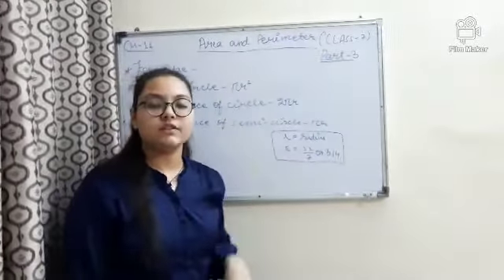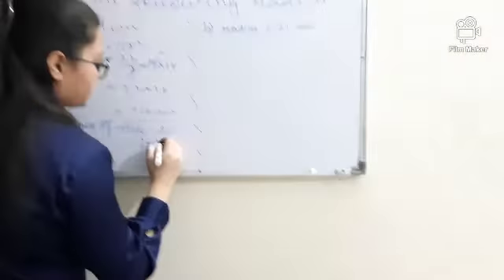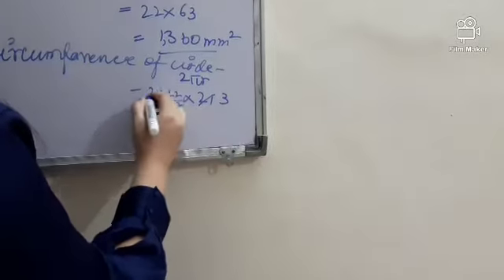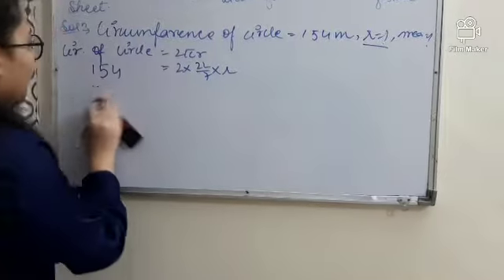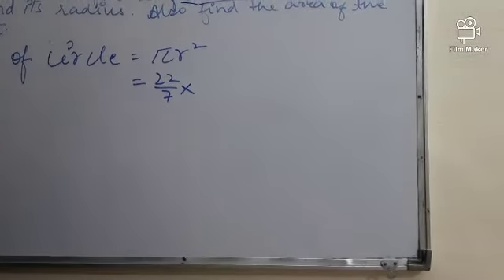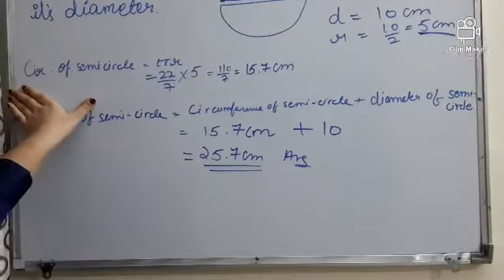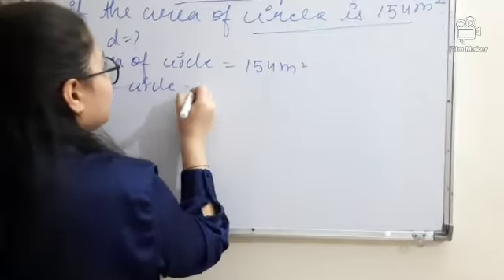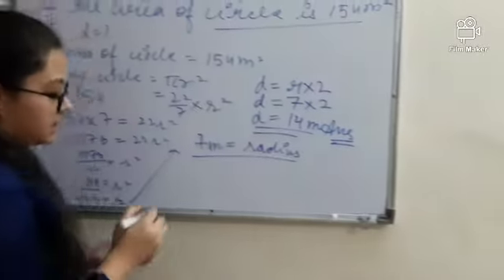Class 7 chapter 11 Area and perimeter part 3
Part 2 of this chapter

Please tell your reviews in comment box ❣️❣️